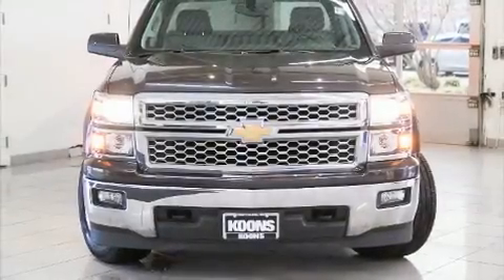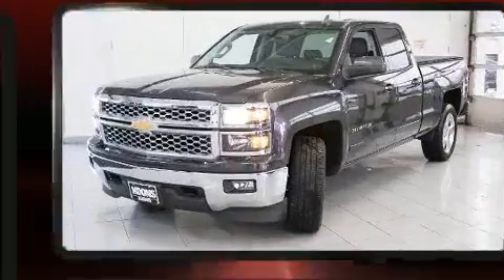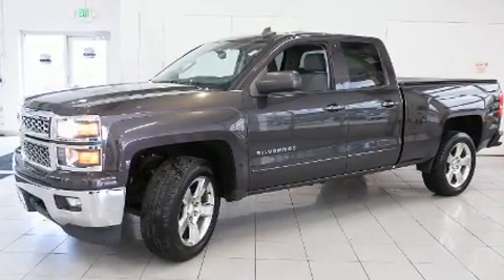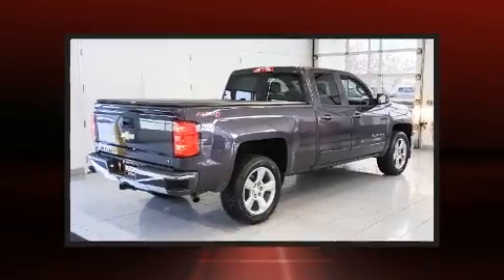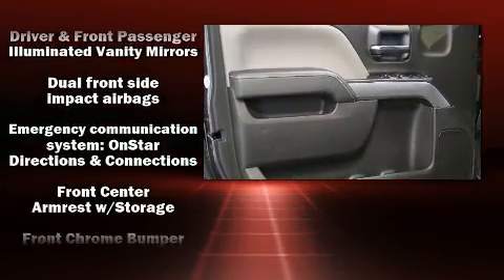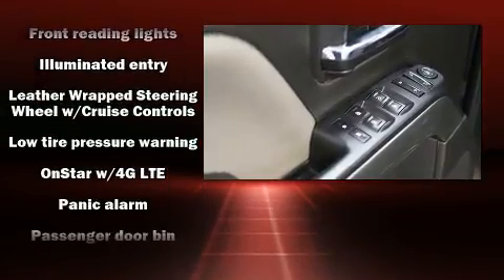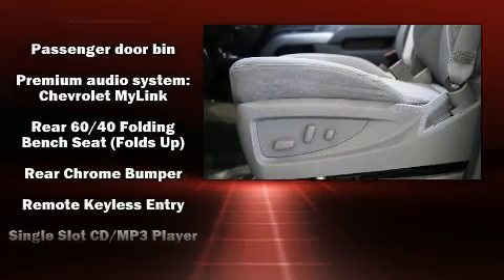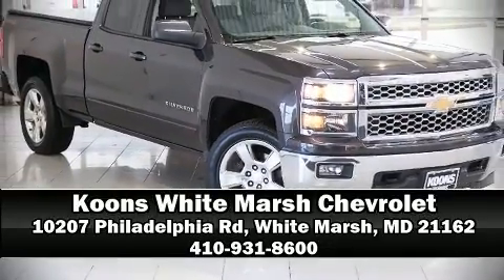2015 Chevrolet Silverado 1500 LT in White Marsh, MD 21162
Take command of the road in the 2015 Chevrolet Silverado 1500. It features four-wheel drive capabilities, a durable automatic transmission, and a powerful 8 cylinder engine. Top features include a split folding rear seat, a tachometer, a rear step bumper, power door mirrors and heated door mirrors, power windows, remote keyless entry, an overhead console, and cruise control. Premium sound drives 6 speakers, providing you and your passengers a sensational audio experience. Chevrolet ensures the safety and security of its passengers with equipment such as: dual front impact airbags with occupant sensing airbag, head curtain airbags, traction control, brake assist, a panic alarm, onStar, and 4 wheel disc brakes with ABS. Various mechanical systems are monitored by electronic stability control, keeping you on your intended path. It also arrives with a Carfax history report, providing you peace of mind with detailed information. Our team is professional, and we offer a no-pressure environment. They'll work with you to find the right vehicle at a price you can afford. Come on in and take a test drive!